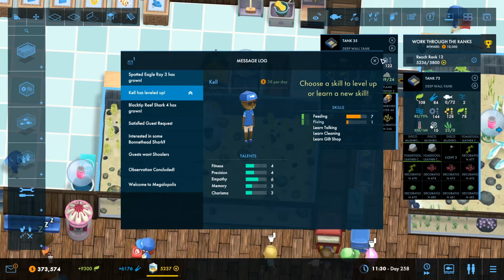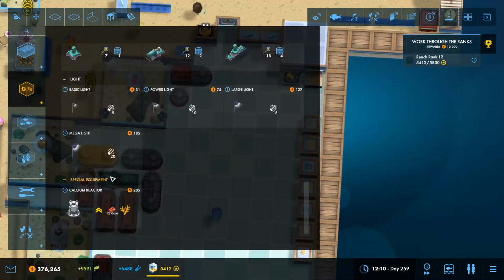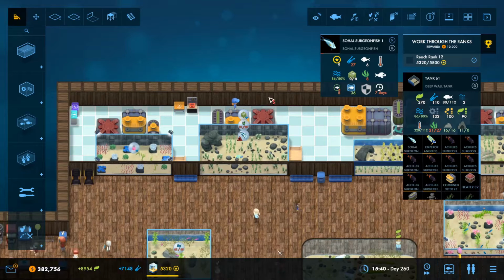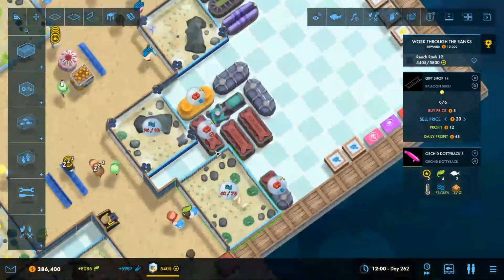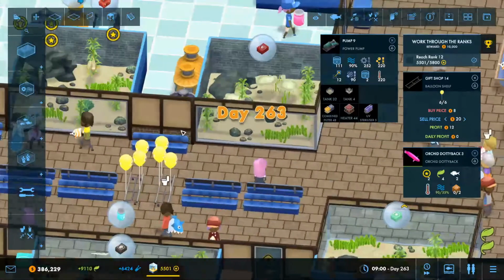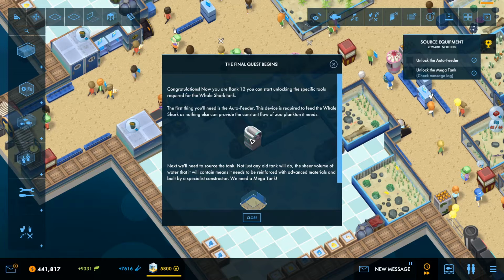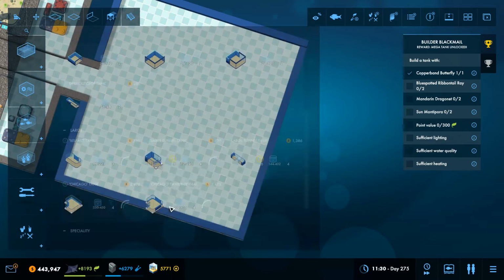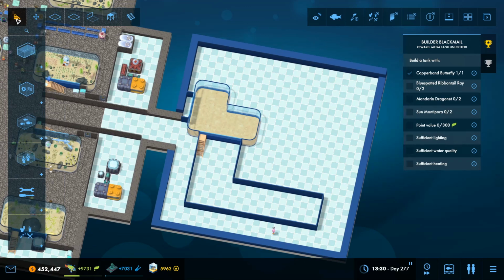The final Stretch Begins - Megaquarium #31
After correcting a few issues we had preventing us from crossing the level up line we do we get to the final level in the base game. But it doesn't end there we have one final challenge one final end game goal build a tank for the huge whale shark.

Only got time for 60 seconds?